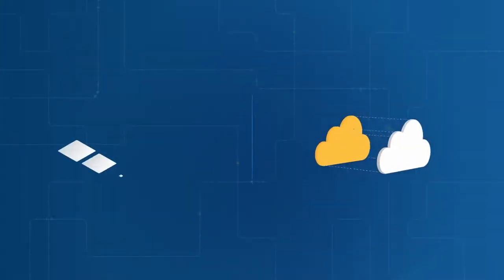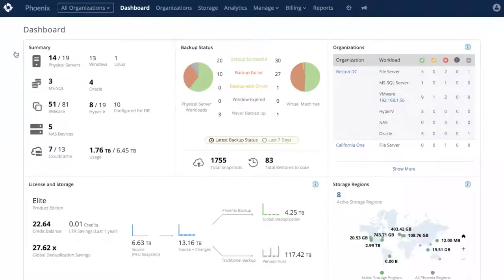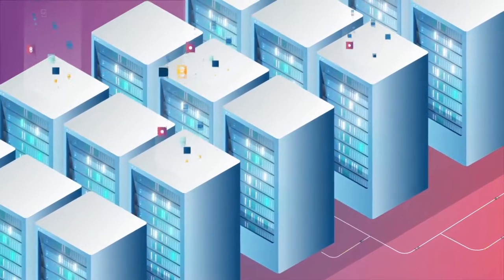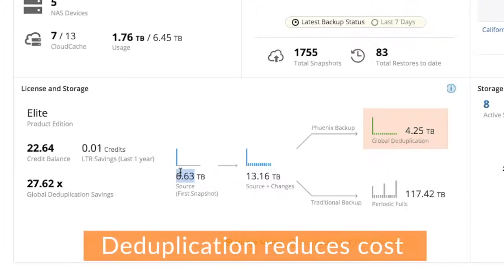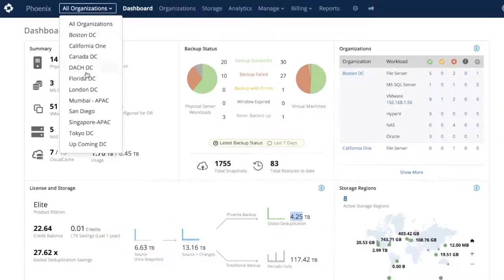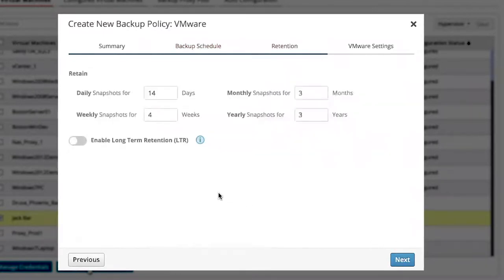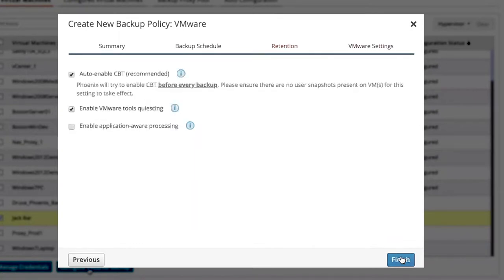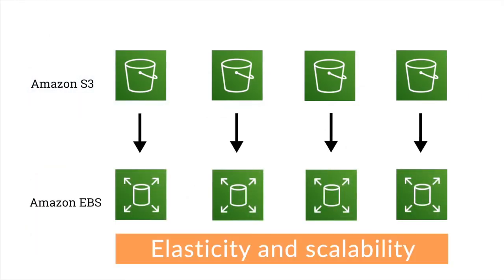Demo: Data center cloud backup and disaster recovery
The Druva cloud platform, powered by AWS, delivers infinite scalability, is resilience against ransomware, and significantly lower in cost than on-premises legacy solutions. In this product demo video, learn how to quickly back up your data center workloads to the cloud.

Follow Druva
Druva delivers cloud data protection and management across edge, on-premises and cloud workloads. Druva’s cloud-native platform is built on AWS and offered as-a-Service. Customers drive down costs by up to 50 percent by freeing themselves from the burden of unnecessary hardware, capacity planning, and software management.